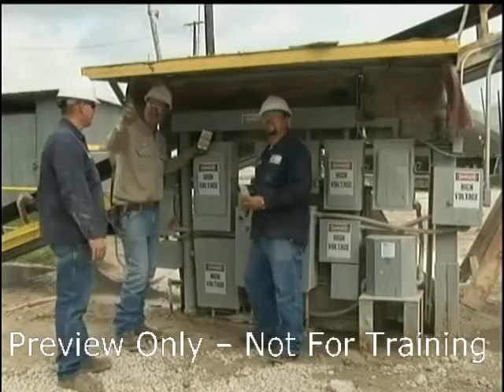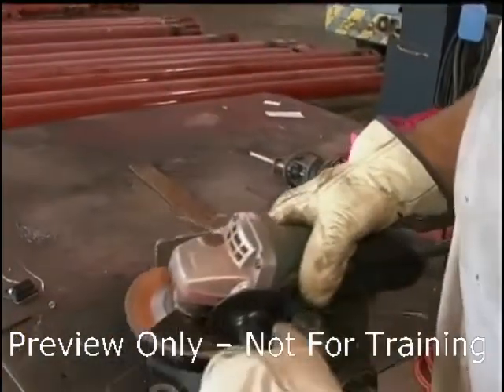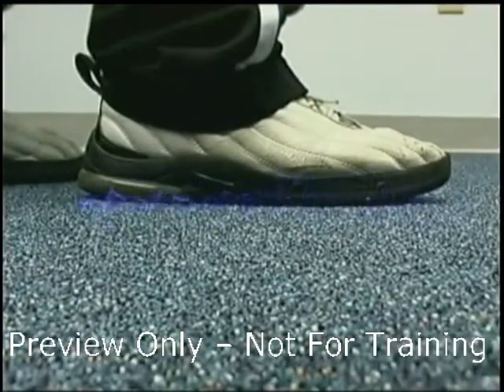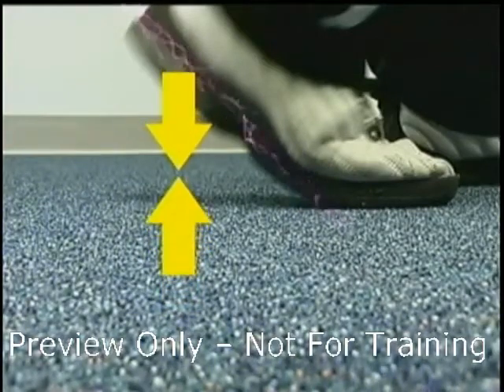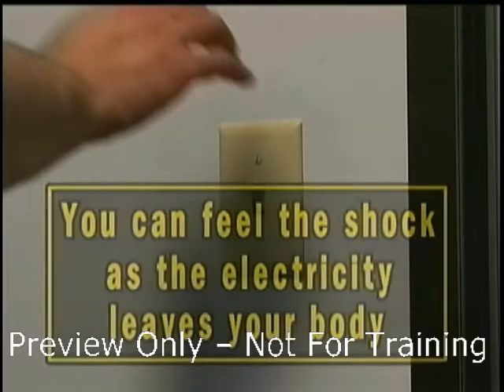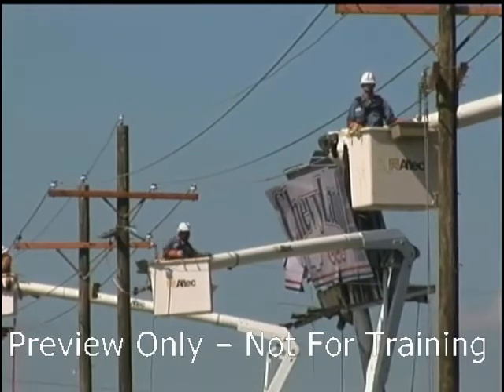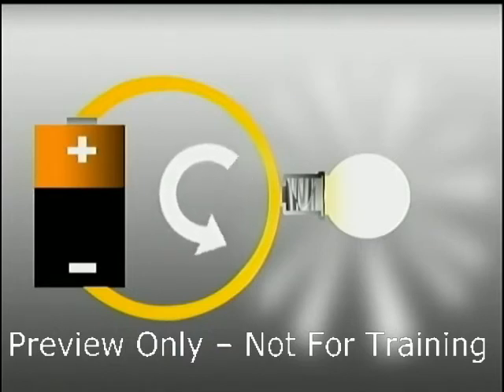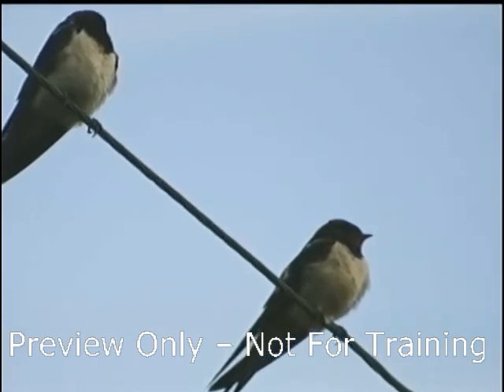Basic Electrical Safety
This program, Basic Electrical Safety in the Workplace, trains employees to have a basic understanding of electricity and how it works. It covers the different types of electricity such as low voltage, high voltage, and static electricity, all with the purpose of training employees to be more aware of electrical safety. This video is perfect for non-electricians, including maintenance workers and machine operators, and anyone else who works with and around electrical tools and equipment.

Topics covered also include:
•Basic electrical terminology and definitions
•Electrical hazard awareness
•Common mistakes made and how to acquire safe work practices
•How to respond to an electrical problem

10 min, 2013, Training Network
DVD$299.95

SKU: 2966